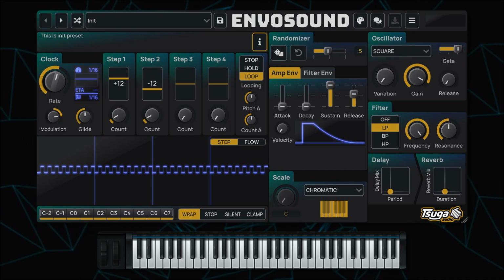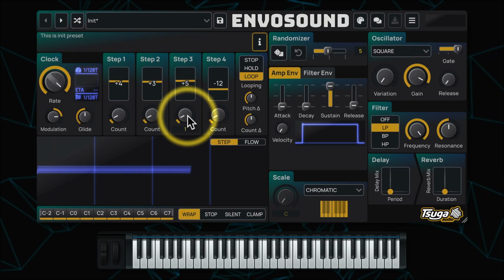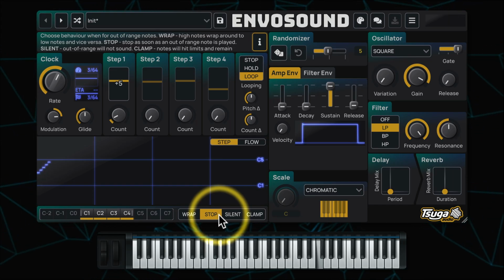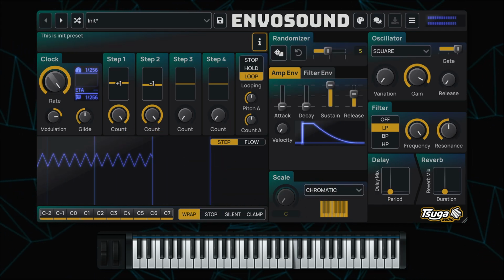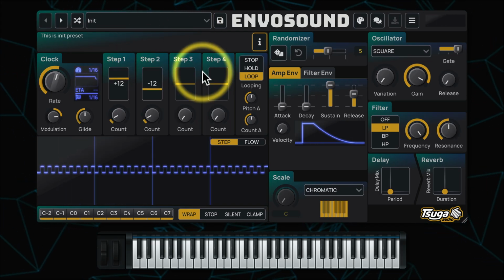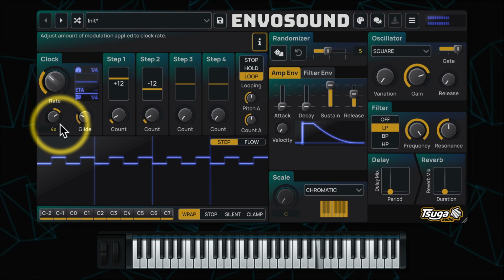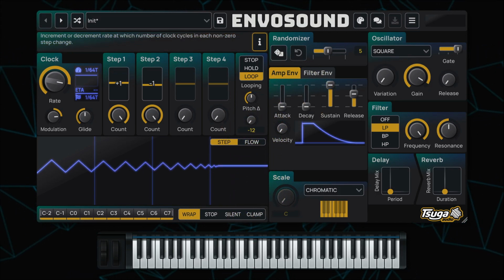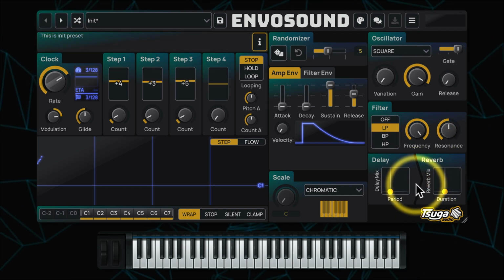Envosound 8-bit Gaming Synthesizer Tutorial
Inspired by digitally controlled analog synthesis from 80's era gaming hardware, Envosound from Tsuga Audio evokes the nostalgia of classic gaming hardware while sounding completely fresh and modern. You can create sounds reminiscent of classic video game soundtracks while incorporating cutting-edge production techniques and effects.

Envosound is a fusion of synthesis, sequencing, and arpeggiation. Morph notes into complex harmonic patterns and never-heard-before sounds.

The relativistic arpeggiator lets you create anything from crazy bleeps to arpeggiations and glissandos while staying in the key and scale you choose.
The relativistic arp is unique in that it operates with intervals rather than absolute notes. This means it can create sequences that are entirely different from what you might expect from traditional arpeggiators. By manipulating intervals and scales, you can create progressions that evolve in unexpected ways.

Timestamps:
0:00 - Introduction
1:06 - ADSR Amplitude Envelopes
1:31 - Pitch Steps
3:02 -Step Display
4:01 - Scales
6:34 - Clock rate modulation
8:30 - Evolving patterns
9:28 - Glissandos and other patterns
10:25 - End titles